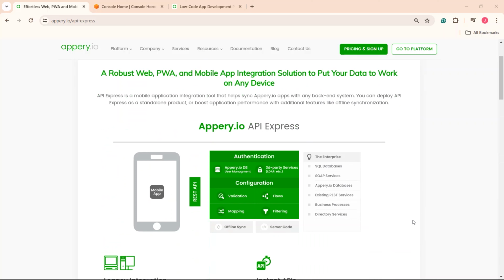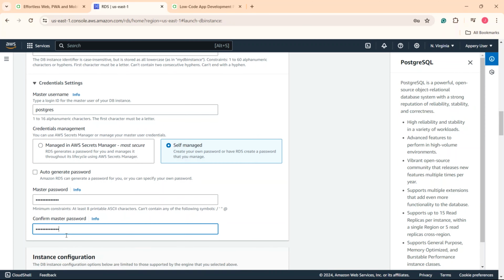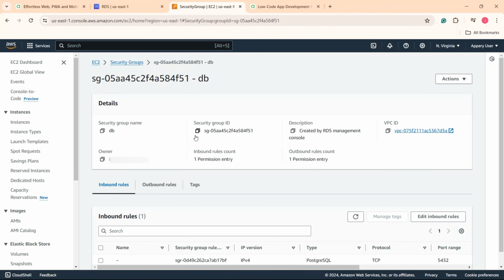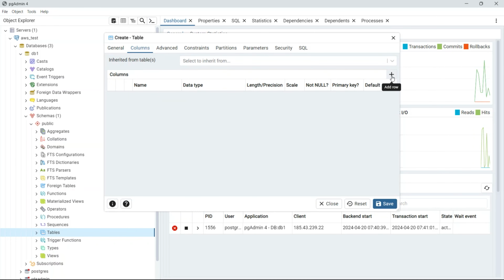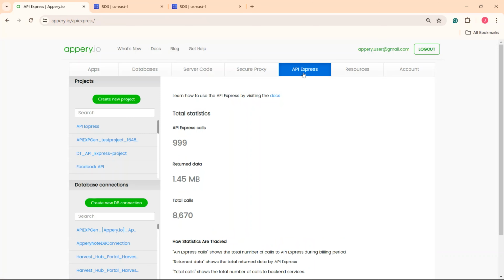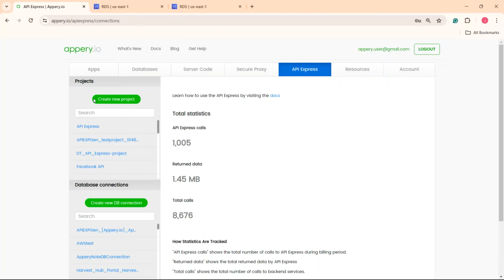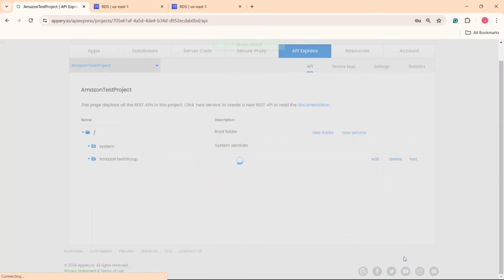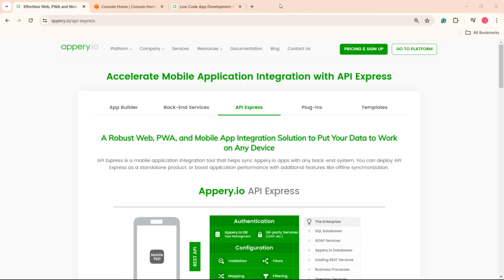Creating Relational Database with AWS, Setting It Up with pgAdmin, and Connecting It to Your Project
In this video, you will learn how to:
1. Set up a relational database using Amazon Web Services
2. Create a db table and populate it with data using pgAdmin software
3. Create and define the database connection and generate and test an API express service to expose the DB data.

Tutorial on creating an account with the Amazon web service (AWS), setting up your external relational database, and connecting it for use with Appery.io API Express

00:03 Intro
00:38 Setting New Relational DB
02:57 Creating DB Table
04:18 Populating Table with Data
04:53 Creating DB Connection
06:25 Creating API Express Project
06:45 Creating New DB Service
08:03 Testing Service
09:06 Outro